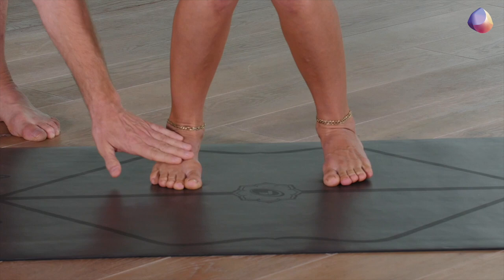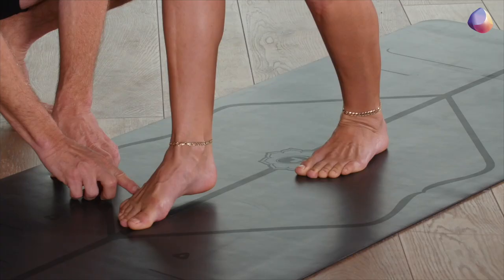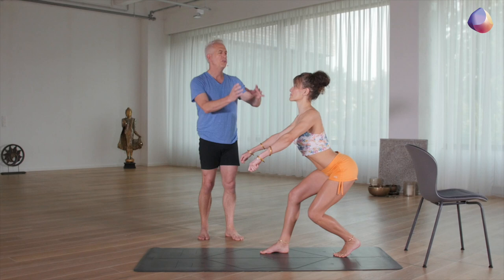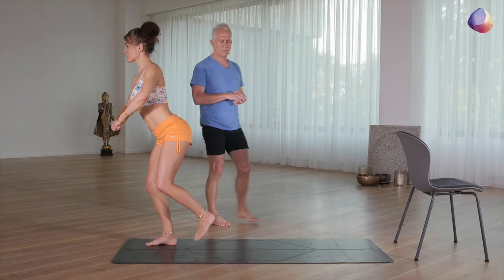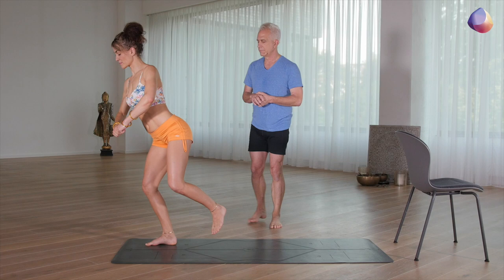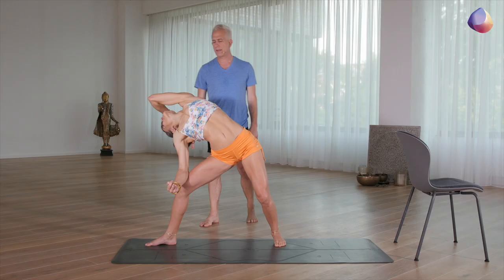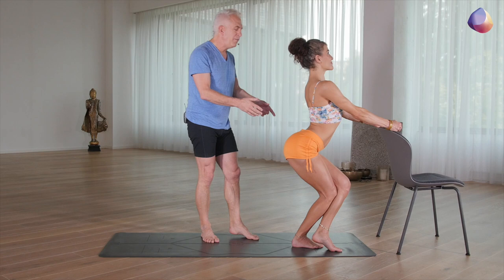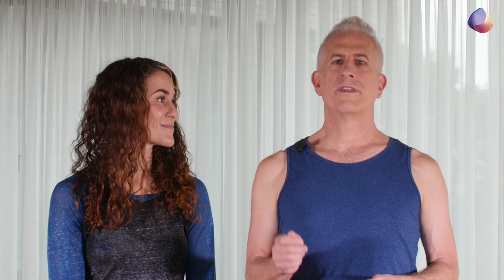The Bowspring Elementals of the Roots with John Friend and Desi Springer (Official Trailer)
. Refine your yoga practice and expand into the next level with Bowspring Elementals.

This plan bundles 2 classes: Elements of the Roots & Elements of the Wings. Suitable for all levels, learn about the ABC’s, the wings and the roots.

You can read more about Boswspring here in our Magazin

About Desi Springer & John Friend:

Desi Springer is the innovator of the Bowspring™ postural system. Desi taught modern postural yoga from 1998 to 2012, and now is sharing the Bowspring practice to a global community.

John Friend joined forces in 2013 with Desi to help systematize her Bowspring postural method of Sridaiva. He teaches at Vital as well as maintains an international teaching tour with Desi year-round.